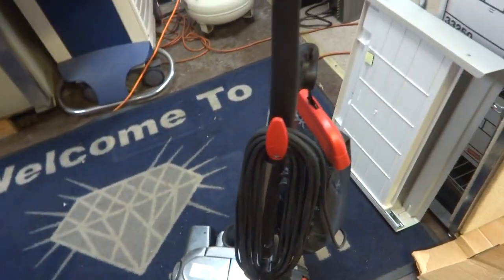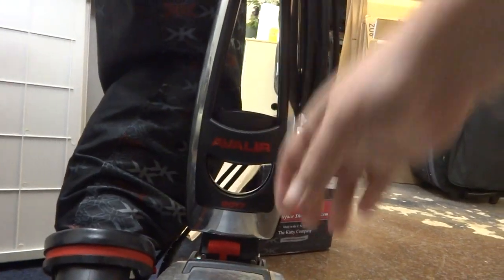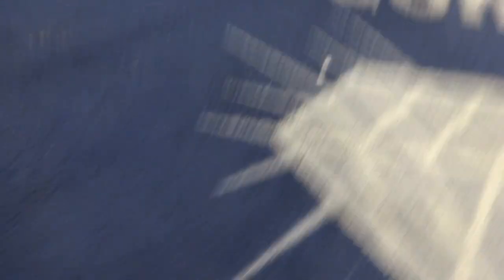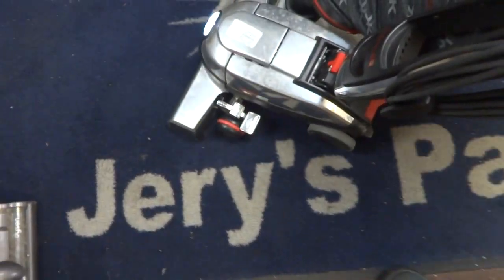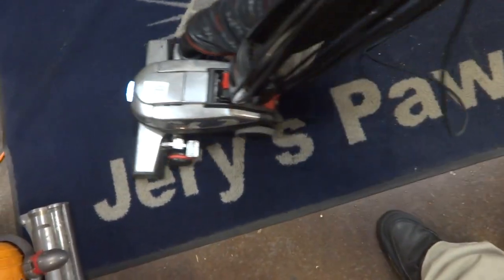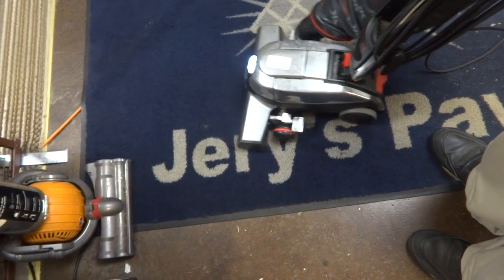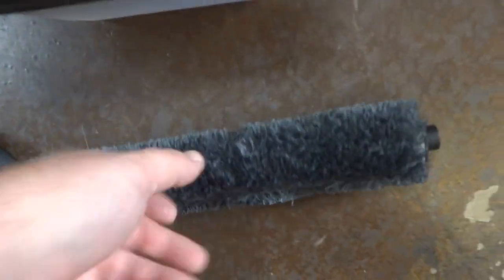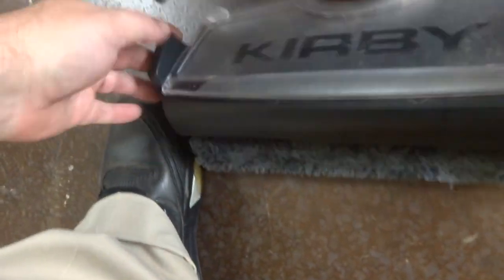Kirby Vacuum Cleaner FOR SALE Test & Condition Review